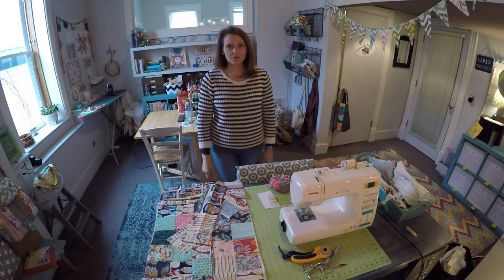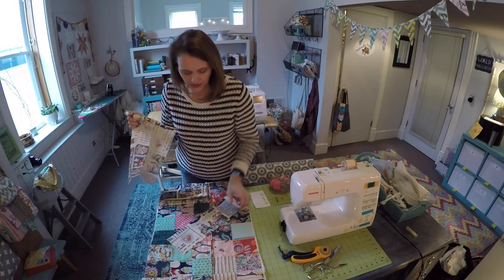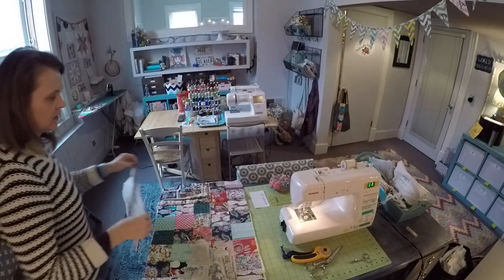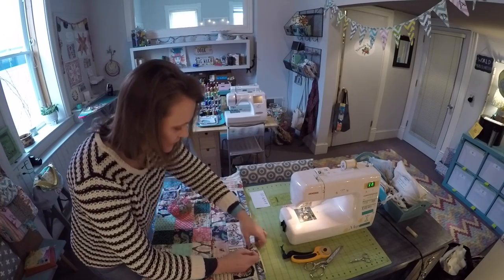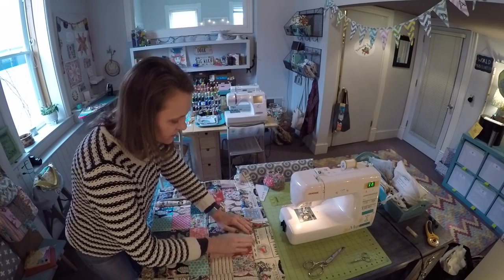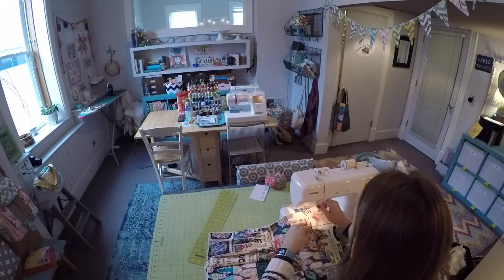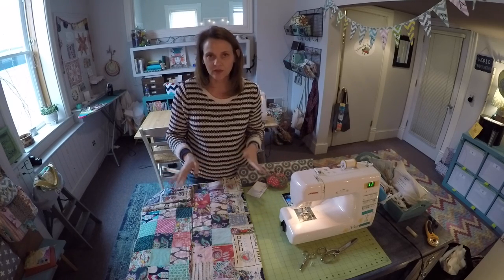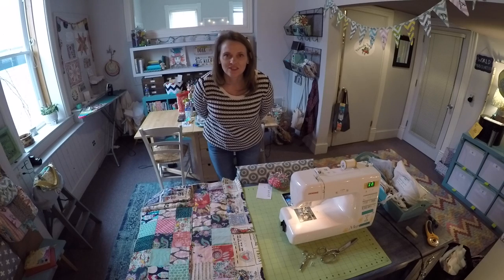Episode 6: It's a cinch!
In today's episode we are truing up our front and side panels by adding a drawstring gusset to the top of the trifold panel so that it will be the same height as the rear panel with the zipper pocket.

To do this, you will need two pieces of cotton fabric which measure 9" x 16.5"

In tomorrow's video we will be crafting and installing the drawstring pull and assembling the exterior.

Until we meet again...the creative genius in me salutes the creative genius in you!

XO,

Andrea